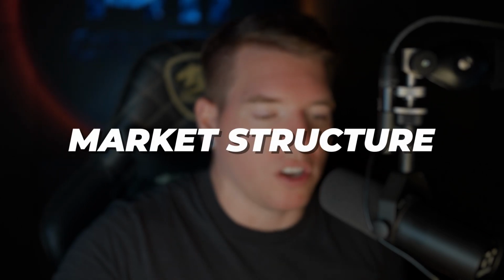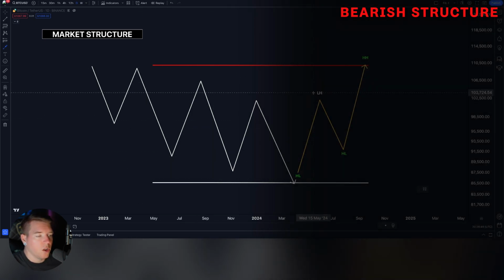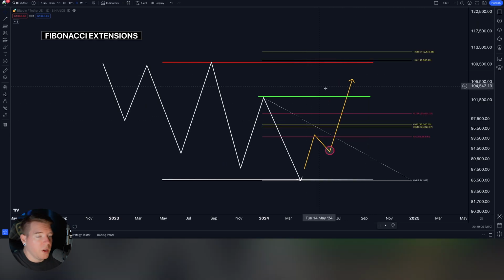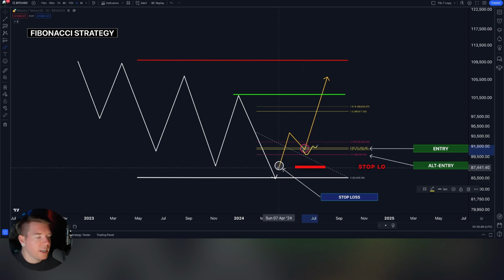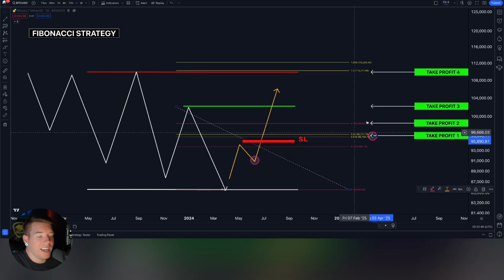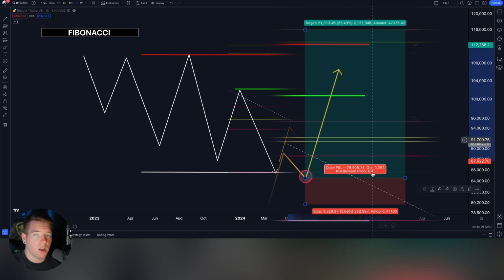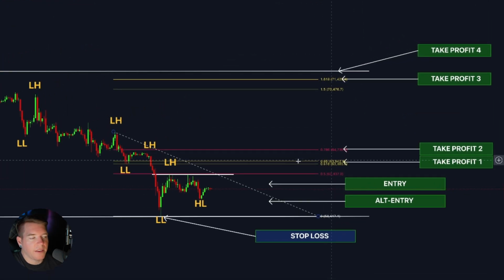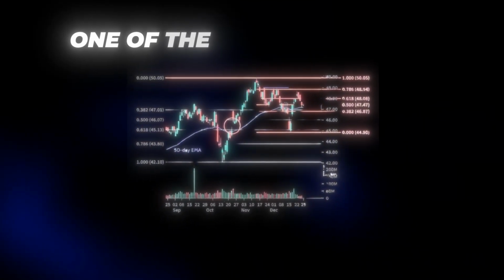How I Made $100,000+ With This Crypto Fibonacci Retracement Strategy (Full Guide)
How To Make $100,000+ With This Crypto Fibonacci Retracement Strategy (Full Guide)

⚠️ Schedule a FREE Discovery Call with Alex or his Team! ⚠️

In this video, I guided you through a proven Fibonacci trading strategy that can help you make your first $100,000 trading crypto.

This fibonacci trading strategy covers main the key steps to becoming a profitable trader, including understanding market structure, identifying bullish and bearish market trends (market direction), and applying the Fibonacci retracement and extension tools for proper long and short positions on the market to ensure you make consistent profits month in and out.

Key Points Covered & Timestamps:

0:00 Introduction to the crypto Fibonacci Trading Strategy
0:34 Market structure
3:02 Utilizing the Fibonacci retracement tool for entry points
4:01 Setting take profit levels
5:00 Alternative entry trade points and stop loss levels
7:00 Risk-to-reward ratio analysis
9:36 Live example of the Fibonacci strategy in action

By understanding the concepts of higher highs, lower lows, and the golden ratio, you'll actually get to know how to accurately place trades and manage your risk effectively.